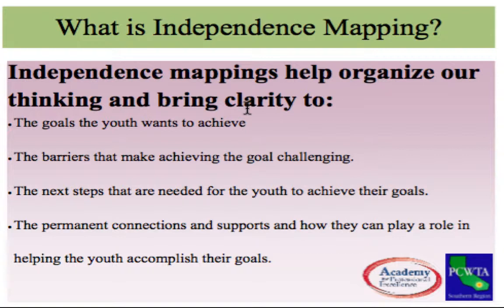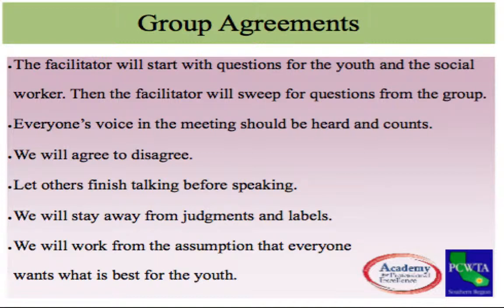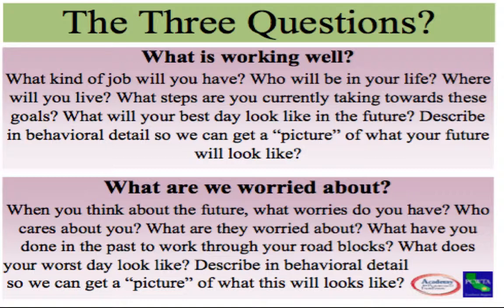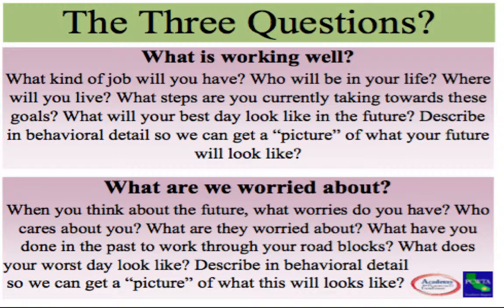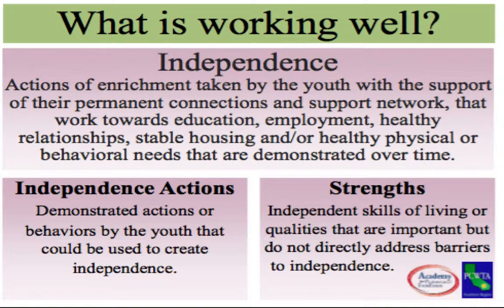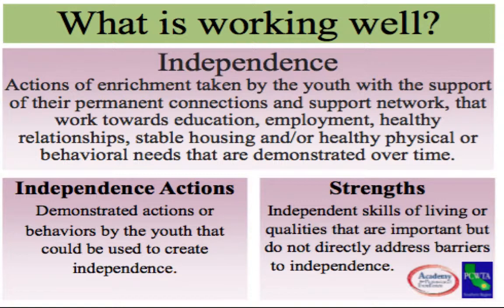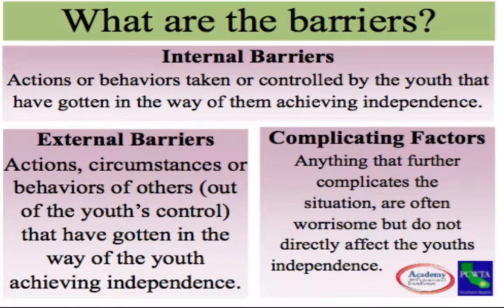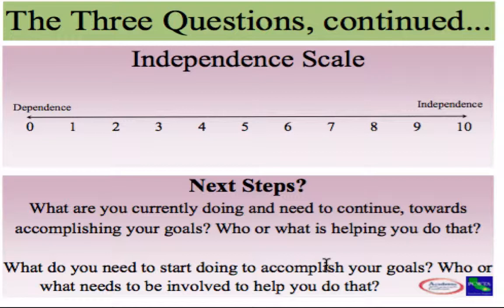Episode 18 Independence Mapping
This podcast features Danica Perez explaining how she has been adapting the Safety Mapping process to support Transition Age Youth in preparing for independence.